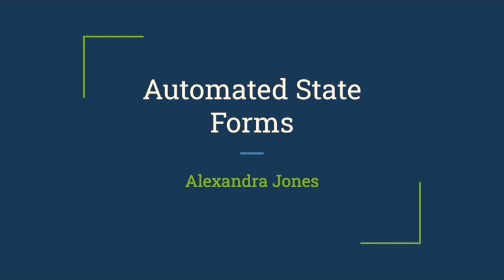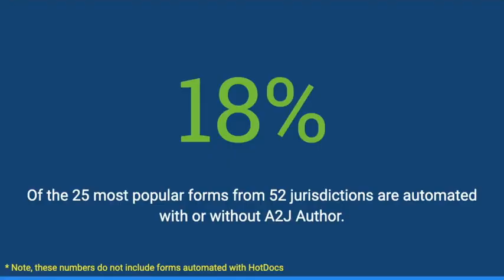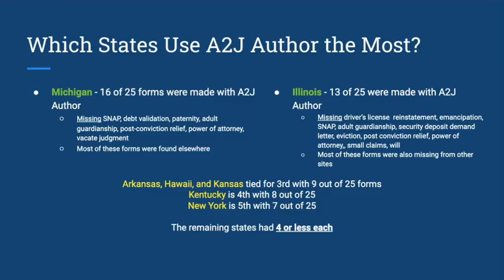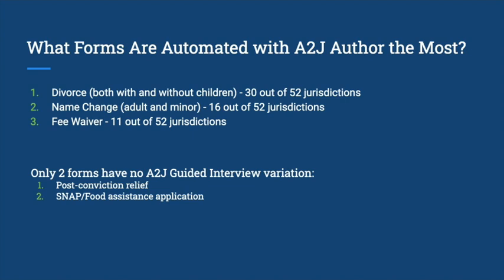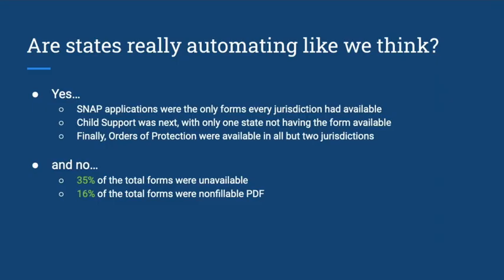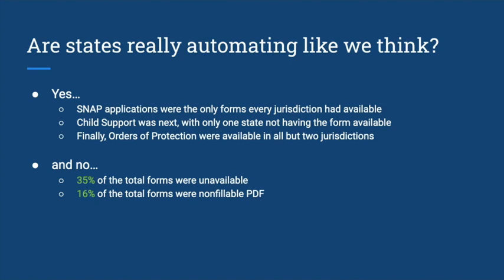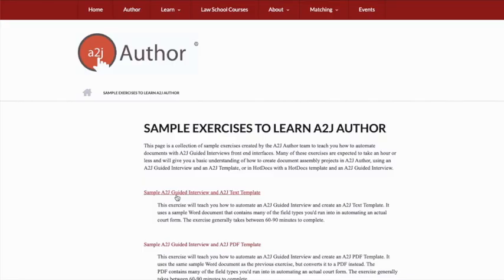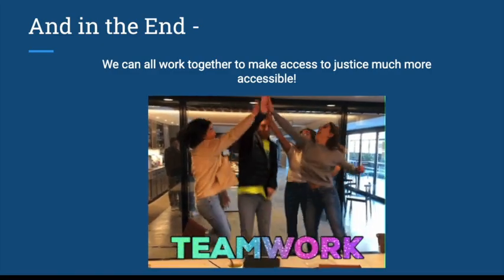Automated State Forms with Alexandra Jones_A2J Author New User Webinar (September 2020)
Our CALI ATJ Tech Fellow Alexandra Jones (Duquesne Law, 3L) will present on the research project she did during the summer of 2020. She researched the states of automated forms for self-represented litigants and came up with suggestions for how states could target their automation projects for the greatest impact.